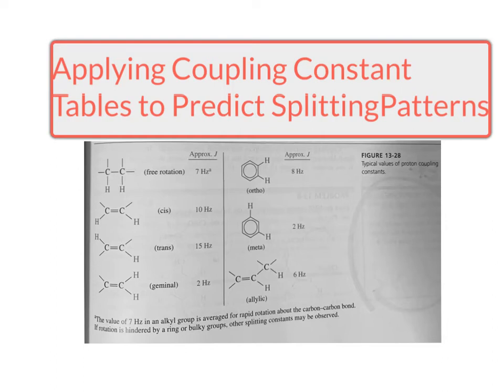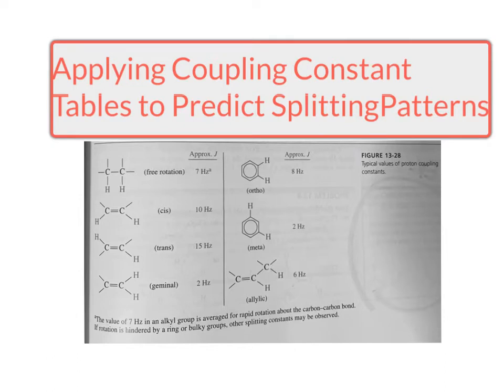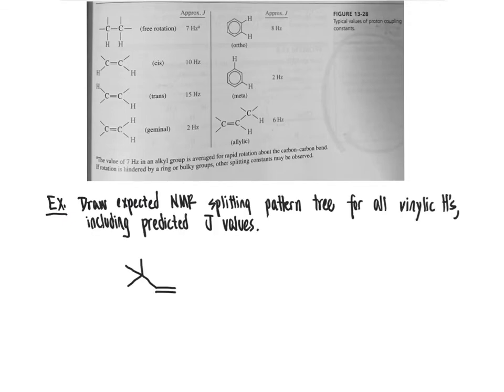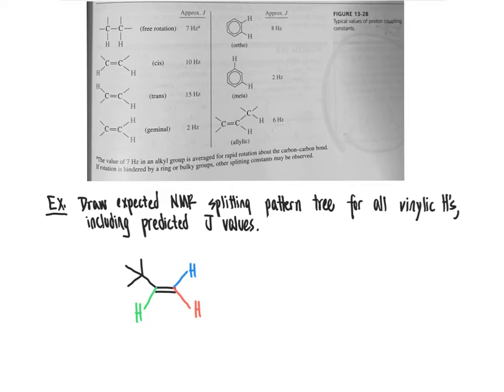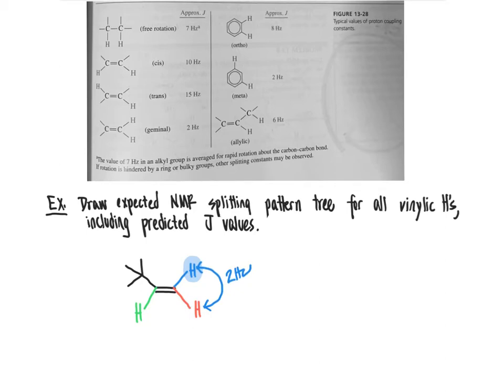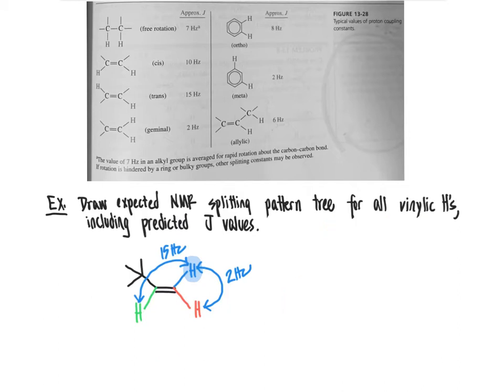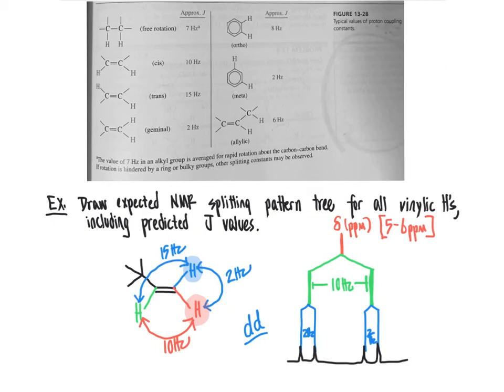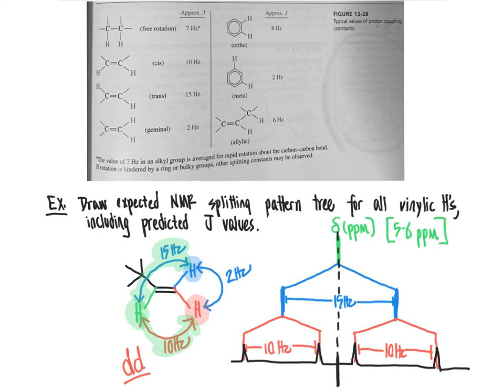CHM4930 Examples of Drawing Splitting Pattern Trees for NMR Spectroscopy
This video provides examples of using predicted coupling constants (J values) to create splitting trees for protons in organic molecules. This skill is useful in interpretation of 1H NMR data.